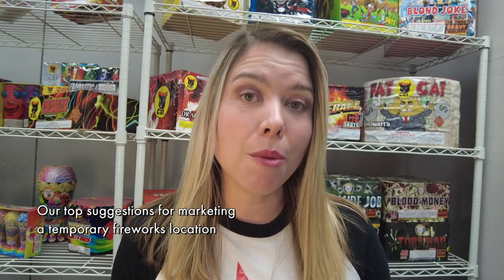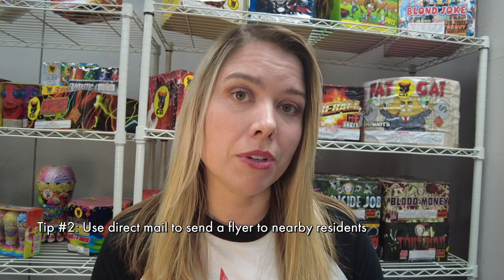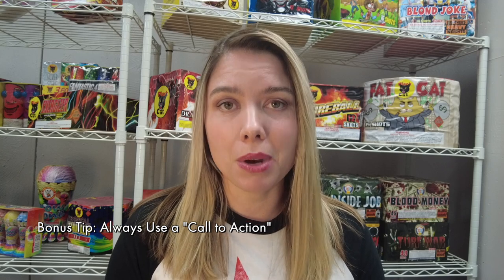Top 5 Marketing Tips for a Temporary Fireworks Location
(0:27) Our top suggestions for marketing a temporary firework location
(0:48) Tip #1: Create a Google My Business listing
(1:20) Tip#2: Use direct mail to send a flyer to nearby residents
(2:10) Bonus tip: Always use a “call to action”!
(2:20) Tip #3: Set yourself apart from other tents
(4:07) Tip #4: Collect customer email addresses
(5:24) Tip #5: Offer GREAT customer service!

Winco Fireworks is a national consumer fireworks wholesaler and exclusive distributor of Black Cat Fireworks – the #1 consumer fireworks brand!